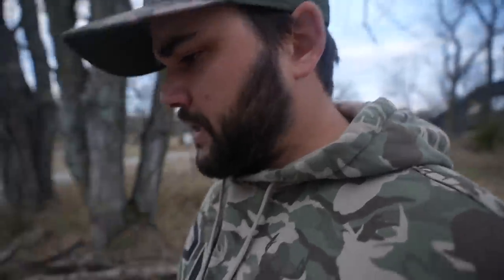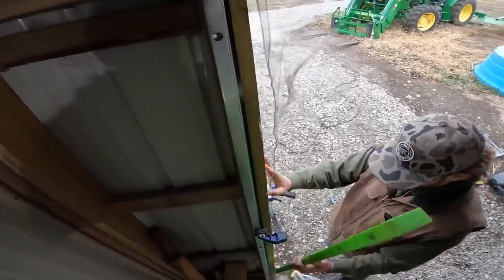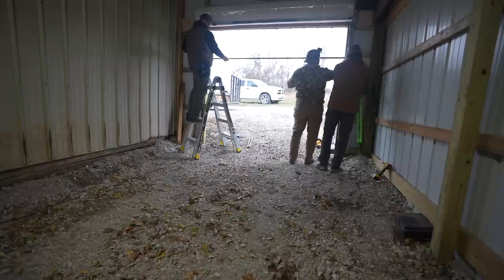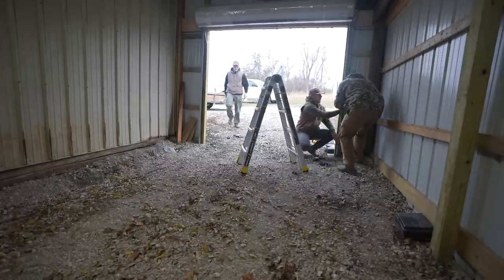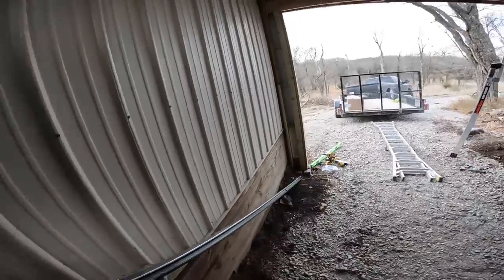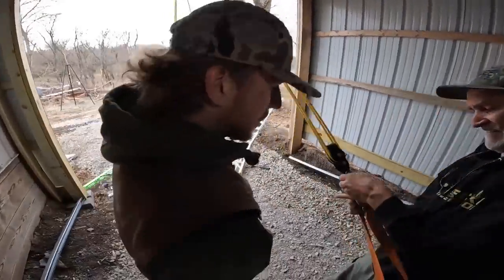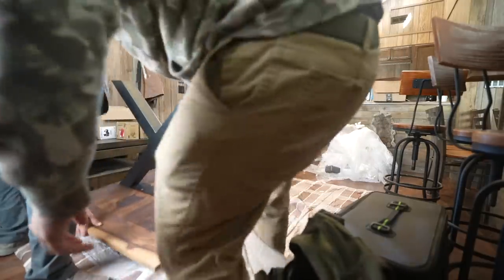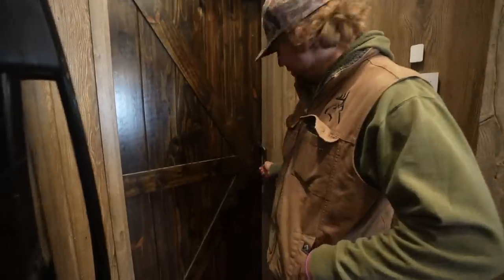Installing Shop Doors at the Ranch (Gone Wrong)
Hit up @Holmeswoodworks on social media to get a badass table made!

Ocean Approved since 1969